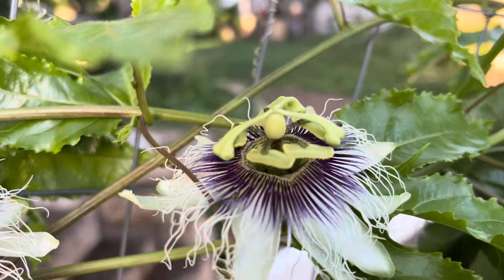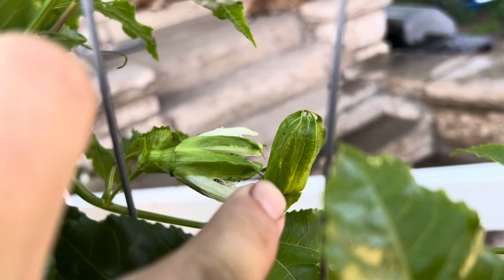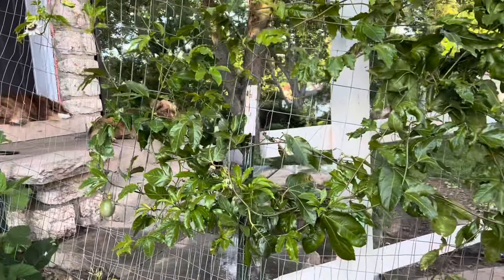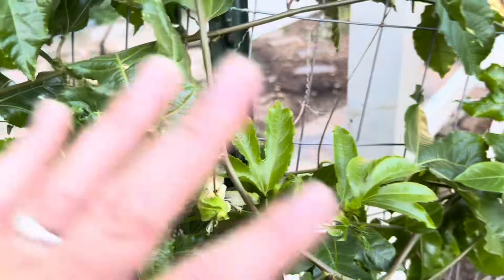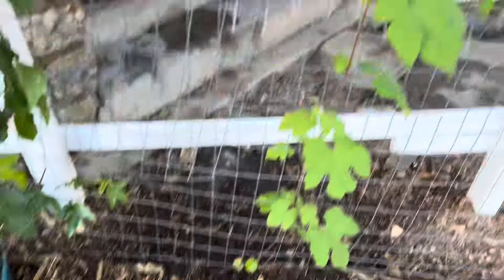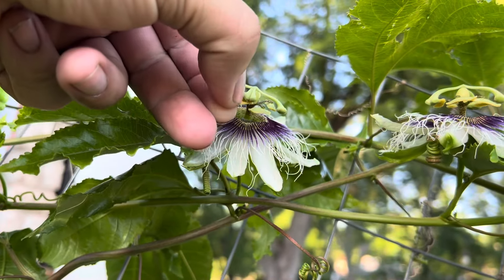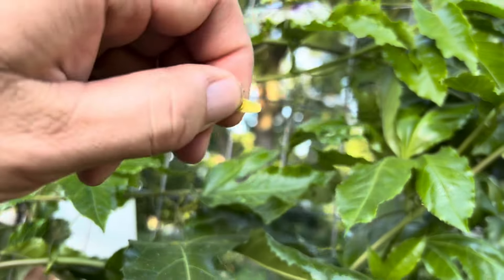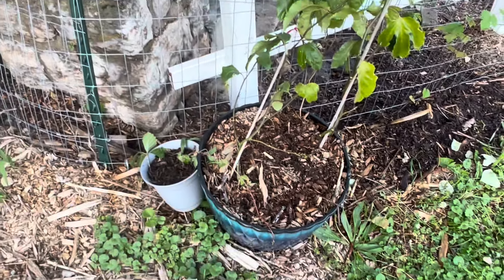How to Grow Passionfruit (Lilikoi) in Cold Climates!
Join “The Chaos Gardener” as we embark on a unique gardening adventure, defying the chill of Zone 6 to cultivate the tropical delight of passion fruit, also known as lilikoi. In this episode, we’ll demonstrate how to harness the power of chaos gardening to grow this exotic fruit far from its native warm climate.

Here’s what you’ll discover:

Innovative techniques to protect and nurture passion fruit vines through colder temperatures

Selection of cold-hardy varieties that can flourish in Zone 6, bringing a taste of the tropics to your garden

The use of microclimates and season extenders to provide your passion fruit with the warmth it craves.

Mulching and soil preparation strategies to insulate your plants and enrich the soil ecosystem

As always, we’ll be applying the principles of chaos gardening, allowing nature to guide us in creating a resilient and productive garden space. By mimicking natural selection and fostering biodiversity, we’ll show you how to grow robust passion fruit plants that can withstand the cold and even thrive.

So, grab your gardening gloves, and let’s turn the impossible into the possible – growing passion fruit in Zone 6 is just another day in the life of a chaos gardener!